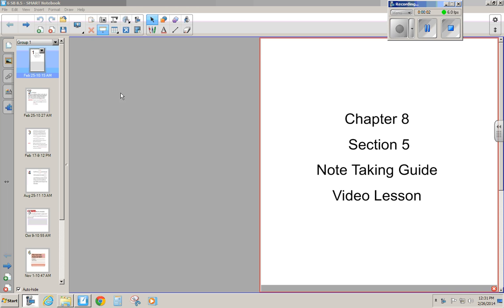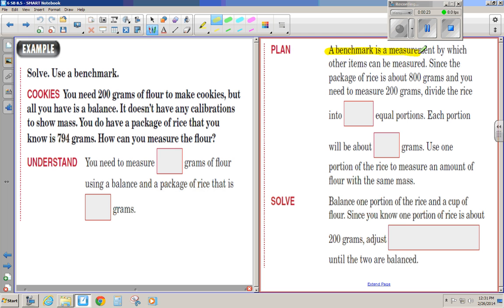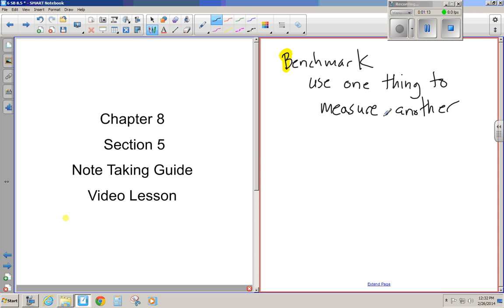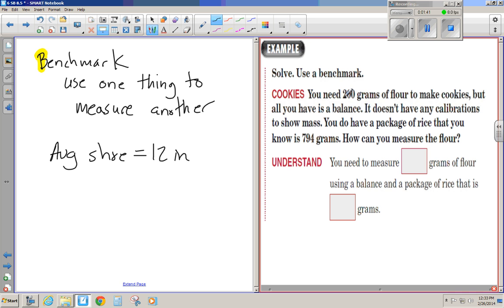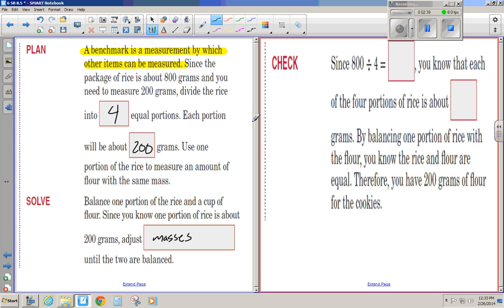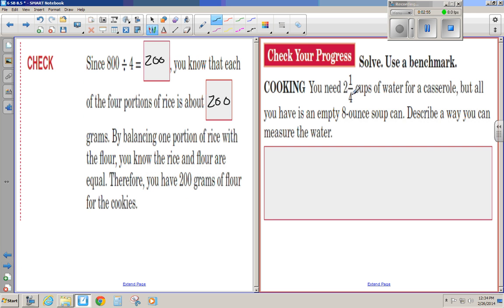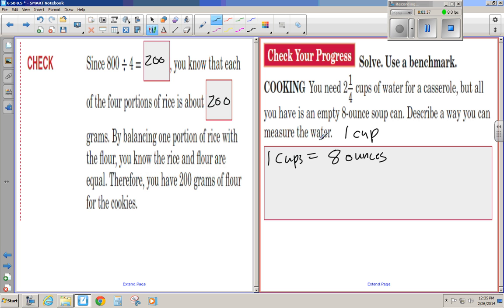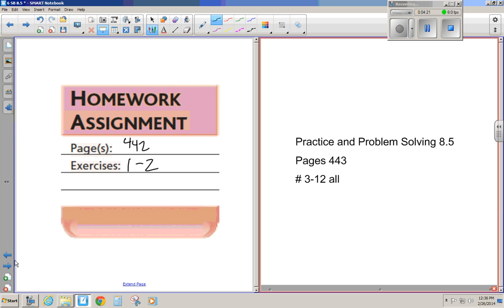AndreMath68.5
This will help you complete the Note Taking Guide 8.5